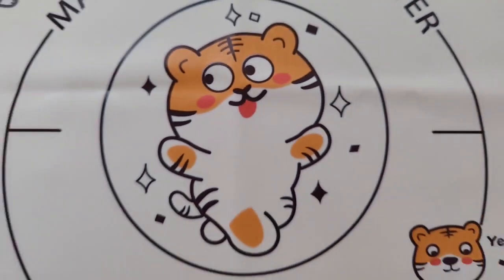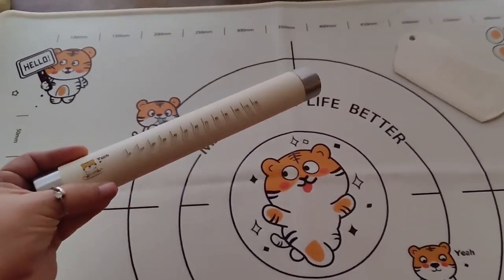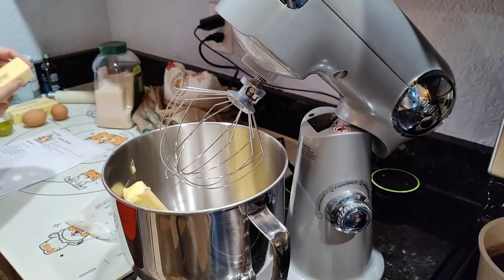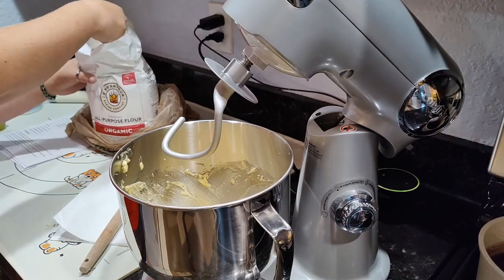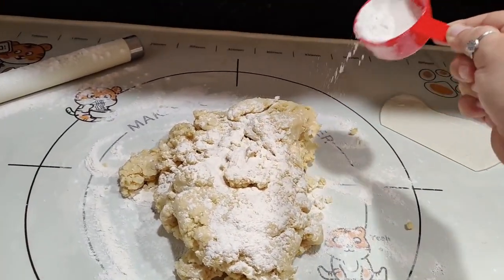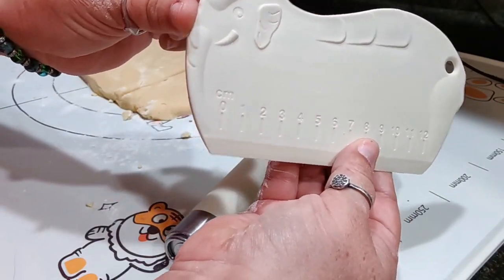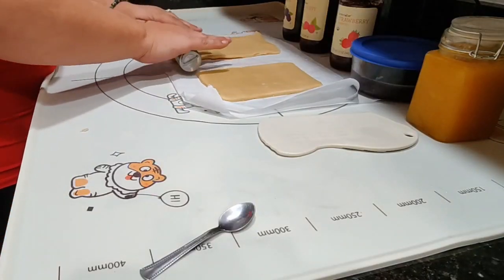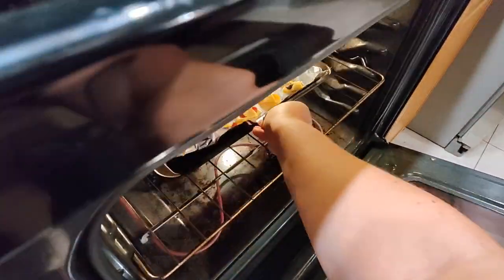Cookie Recipe & Review - Silicone Non-Slip Baking Mat Set